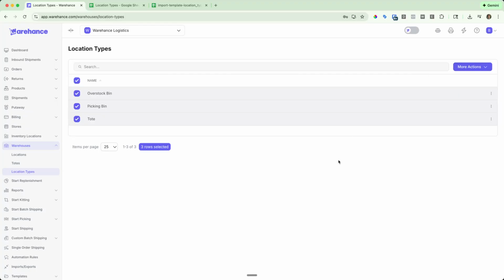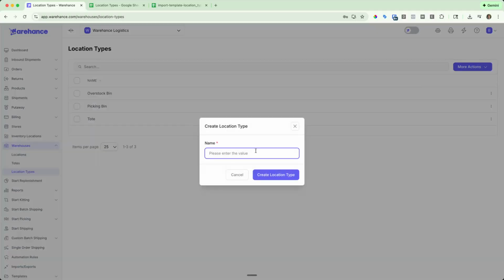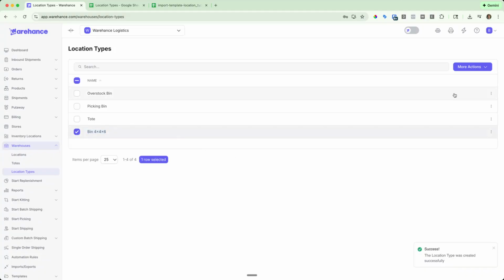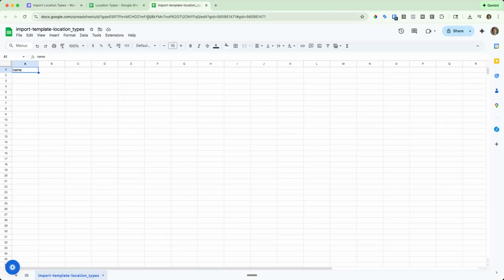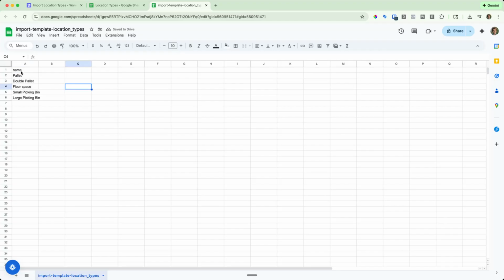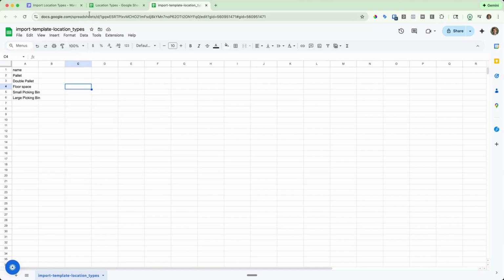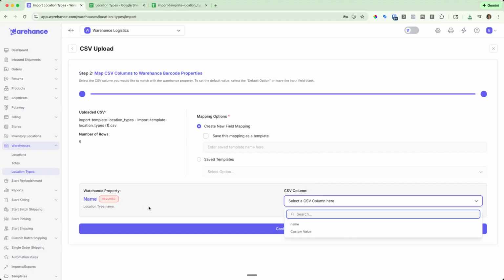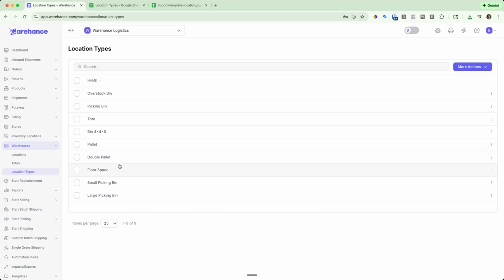How to Create Location Types in Warehance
Learn how to create location types in Warehance to better organize your warehouses, storage zones, and inventory. This step-by-step tutorial will show you how to categorize locations, improve warehouse efficiency, and simplify your 3PL operations.

Perfect for businesses looking to optimize inventory management and streamline fulfillment.